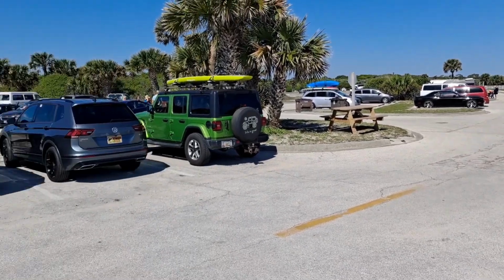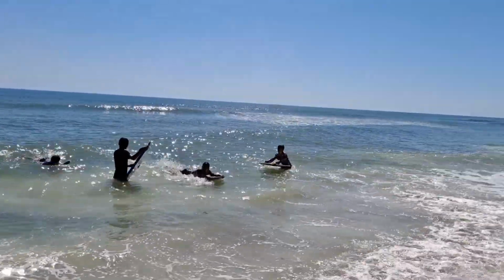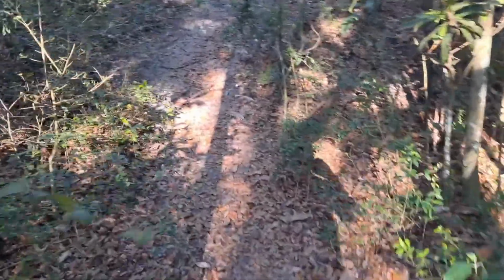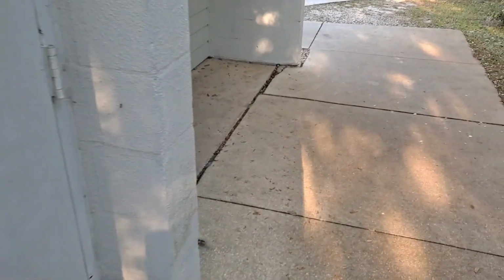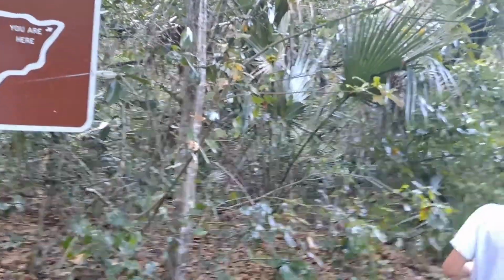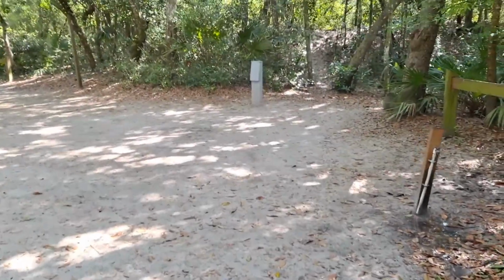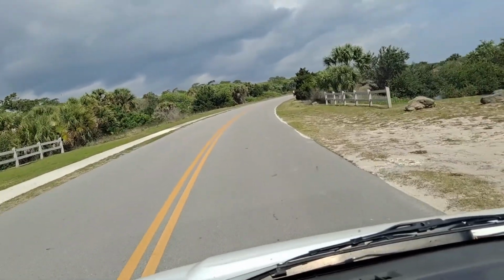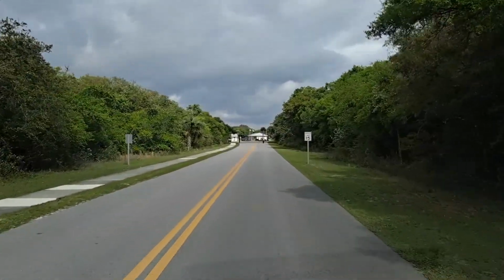Anastasia State Park camping trip Part 2